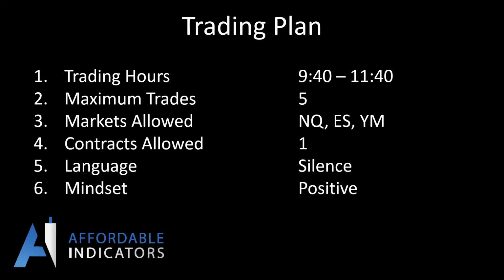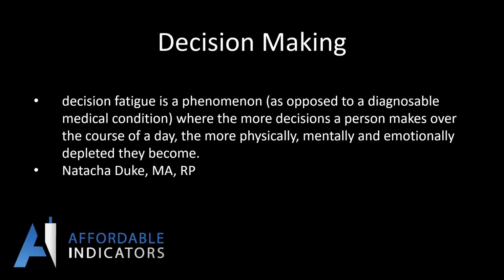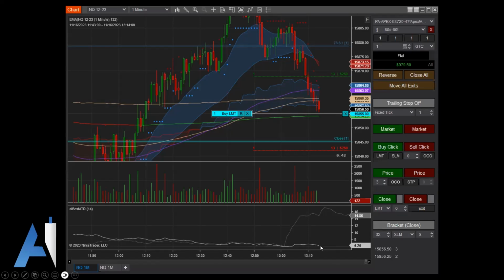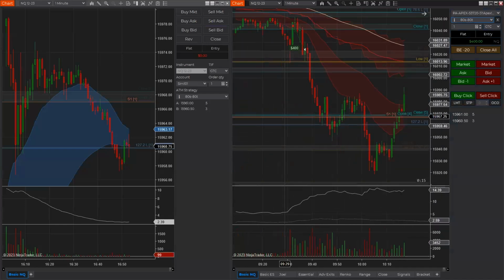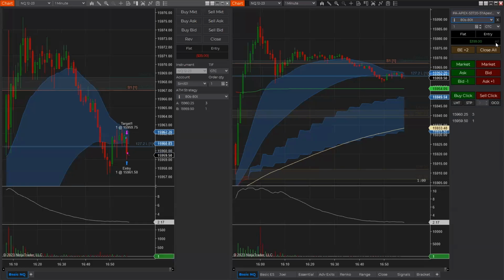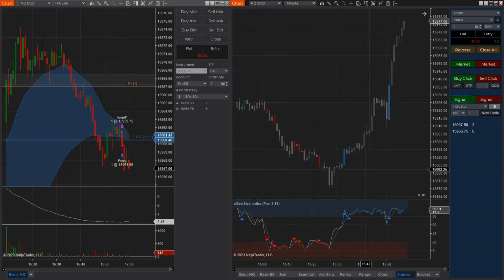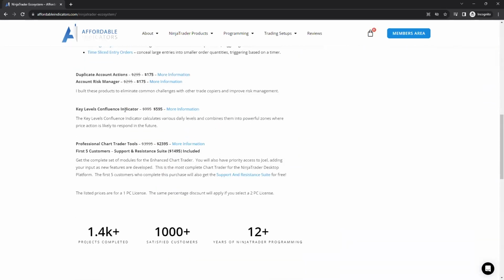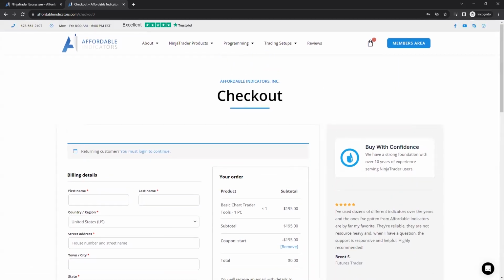Affordable Indicators: Risk Management Disciplines for Futures Trading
Joel Wyse discusses his personal trading plan, which revolves around strict risk management disciplines. The market won’t always respect our trade setups, but you can maintain an advantage using consistent risk reward planning for each trade.

Learn straightforward techniques and begin to develop your own plan for risk management on a weekly, daily and trade-by-trade basis. Risk management disciplines must be at the foundation of your futures trading business. Joel shares ideas that can be integrated immediately with almost any trading method.